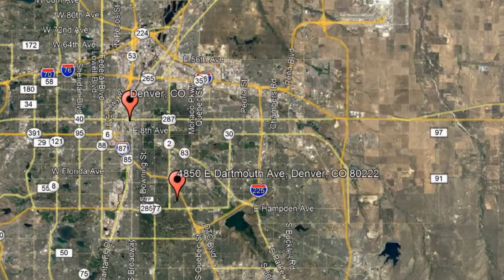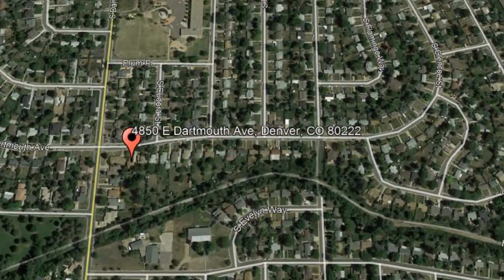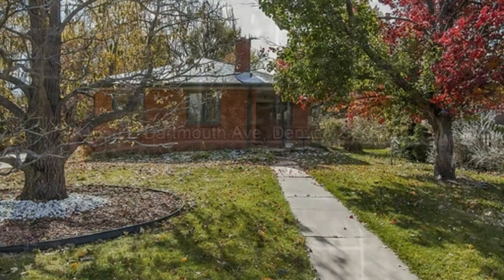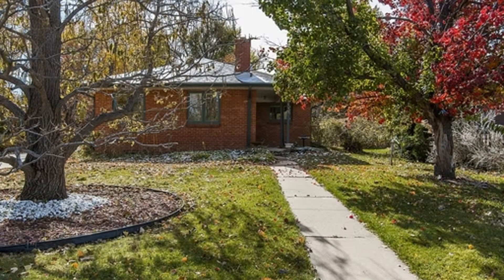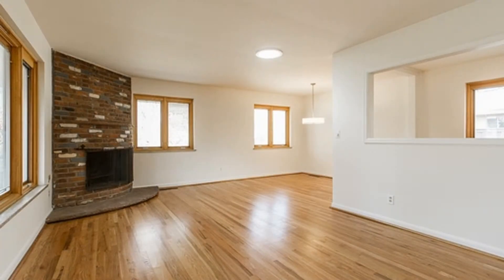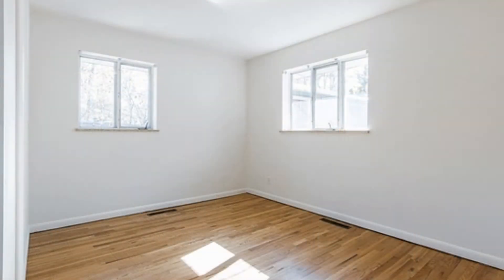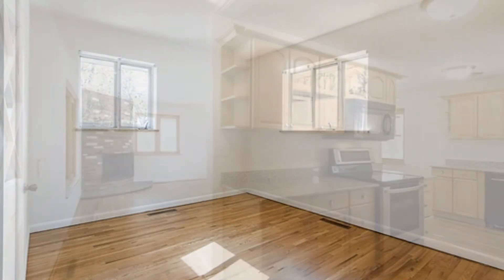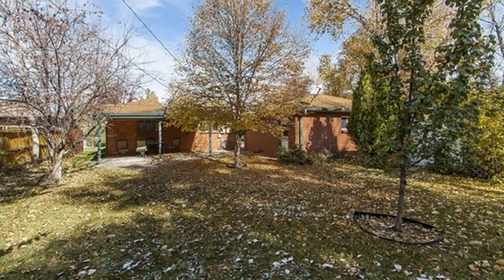Houses for Rent in Denver 3BR/2BA by Property Management in Denver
Call us to schedule a showing of our houses for rent in Denver or visit our to know more about our professional services in PropertyManagementInDenver!

Wheat Ridge: 4175 N Harlan St #140, Wheat Ridge, CO 80033, USA
Denver: 2590 Walnut St #73, Denver, CO 80205, USA

One of our HousesForRentInDenver is located at 4850 E Dartmouth Ave, Denver, CO 80222. This charming newly remodeled 3-bedroom home is located in the heart of University Hills with great access to everything Denver has to offer! This cozy and bright home comes with a bonus room downstairs, hardwood floors, stainless steel appliances, a big backyard, and a 2-car garage. It has easy access to Sprouts, Eisenhower Park, Denver Public Library, Twenty-Four-Hour Fitness, and Lightrail Yale station. This has everything you need to call this your next home! Don't miss your chance. Come and view this property today.

This is your next home! Your reviews help keep our business thriving. Please take a moment and share your experience (Denver, CO).

Rent from a company that offers professional property management in Denver and experience true customer service today. With innovative and well-established solutions for your day-to-day rental concerns, it's no wonder PioneerPropertyManagement is the leader in Denver property management! Our Denver homes for rent are well looked after and our solutions for problems about Denver property management are tried and tested!

Your reviews help keep our business thriving. Please take a moment and share your experience (Denver, CO).